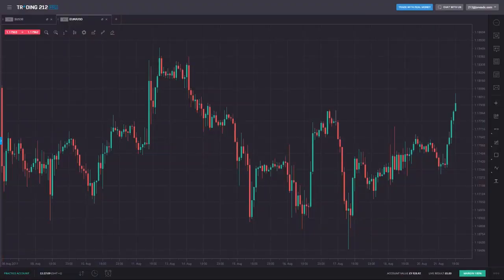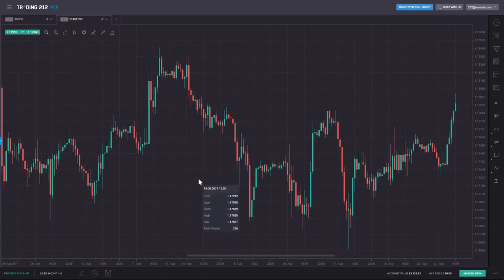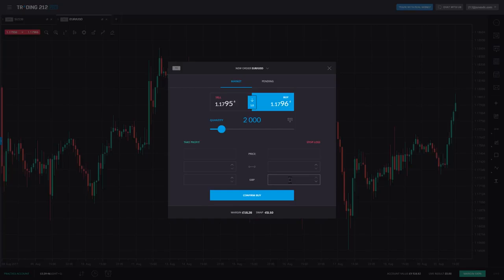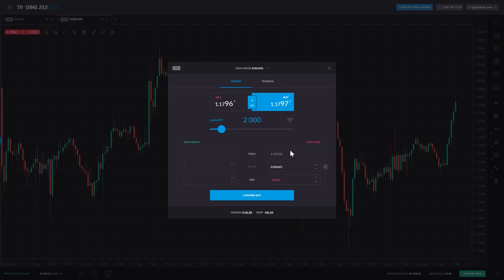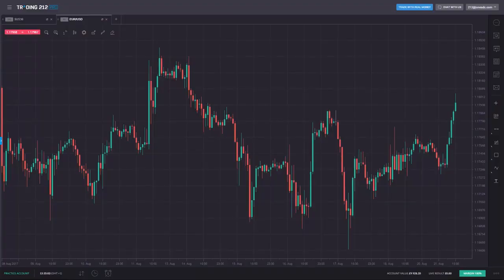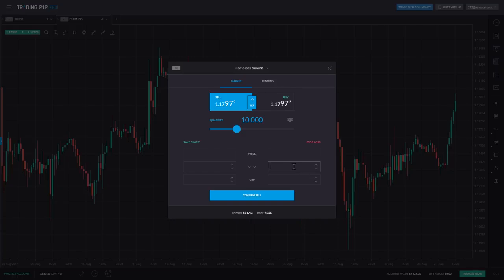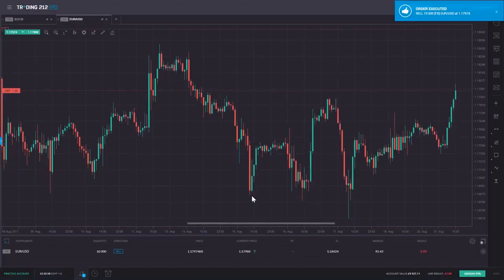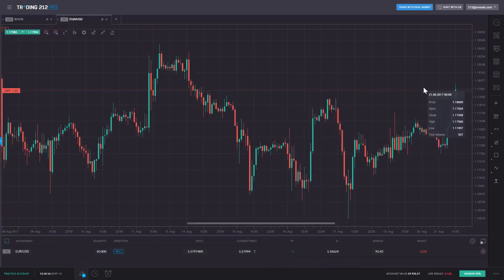3 Tips For Stop Losses